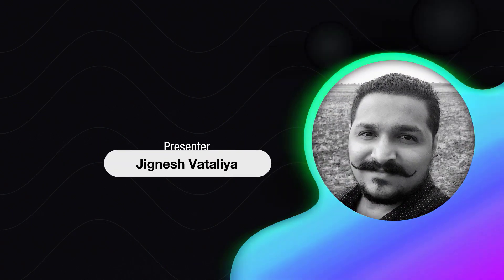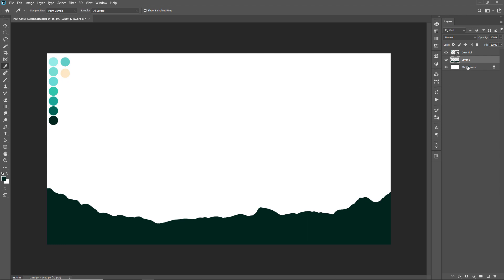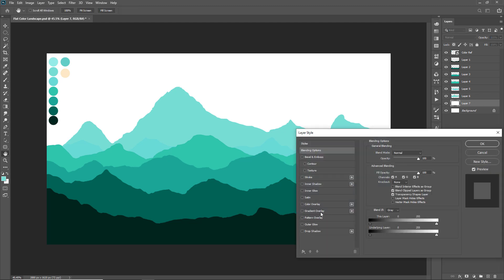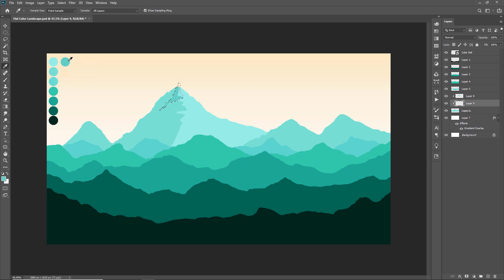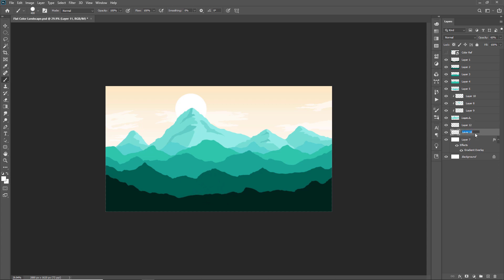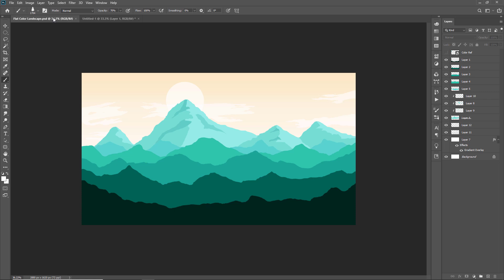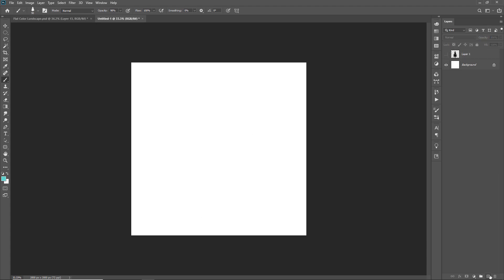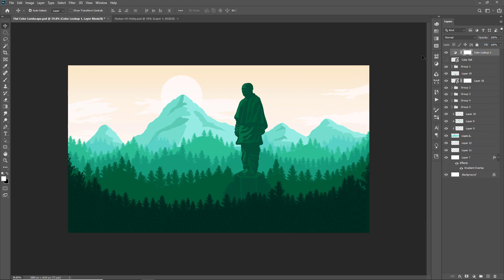Create Minimalist Landscape Art | Adobe Photoshop Tutorial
In this Photoshop CC Tutorial, I will be going to show you how to make minimalist Landscape art, Inspiring from the amazing Firewatch artwork by Digital Artist Olly Moss. Photoshop has a powerful Lasso tool and we will be using it to make awesome artwork! We will learn how to make Tree in photoshop and make a Brush Preset of Tree. mainly we will use Lasso Tool and Brush tool to Make a Beautiful Landscape art.

This is a Step by step tutorial on how to design a minimalist landscape scenery in photoshop CC.

We always love to hear from you. Please write your questions or express your suggestions in a comment section!